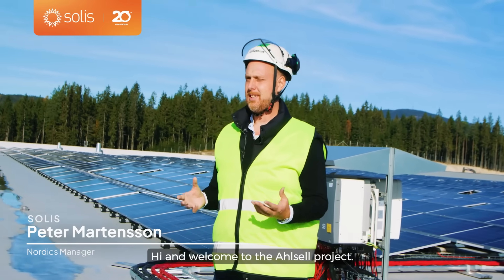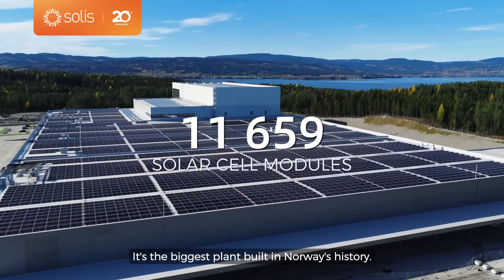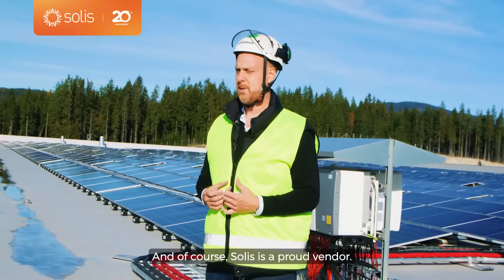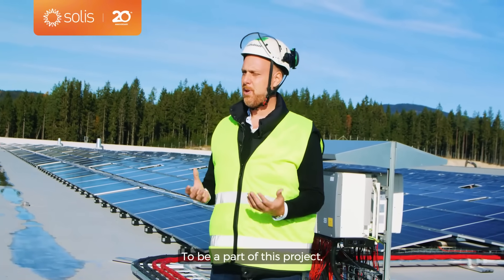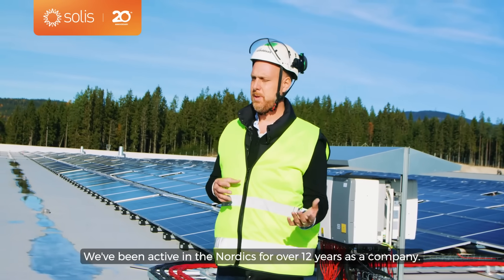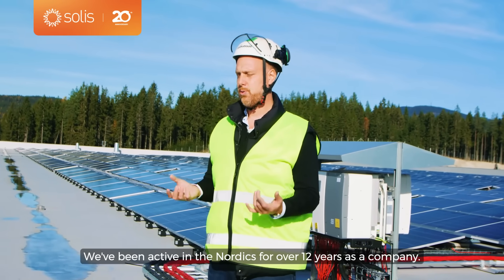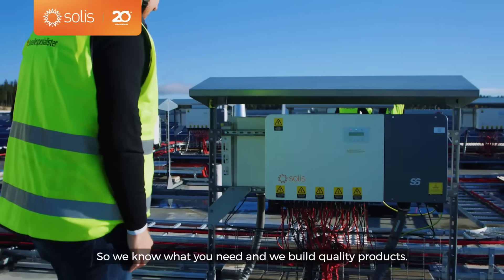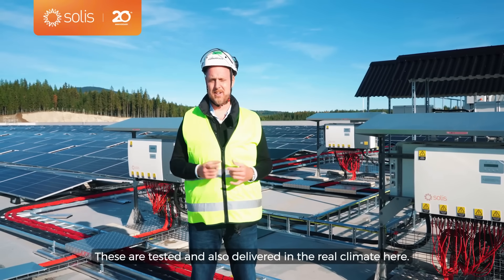Breaking Records in the Nordics | Solis Powers Norway's 7.5MW Solar Installation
We’re proud to share a major achievement in the Nordic region a 7.5 MW project located just outside Oslo. Solis is honored to be a technology partner in this landmark development.
The site features 37 units of the S6-GC(80-125)K C&I grid-tied inverters, engineered and tested specifically for the harsh Nordic climate. With more than 12 years of experience in the region and 20 years of global innovation, Solis continues to deliver high-quality, reliable solutions tailored to real-world environmental demands.